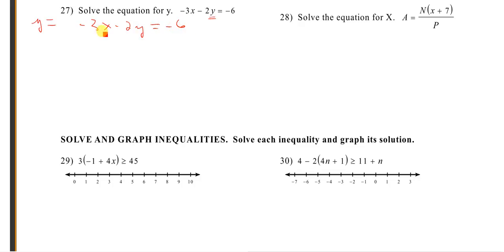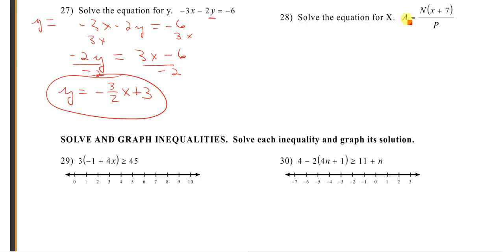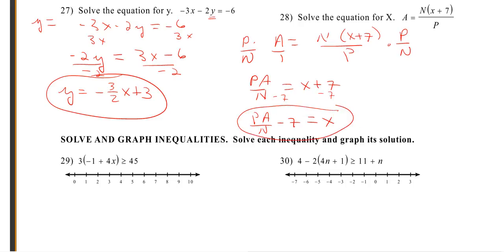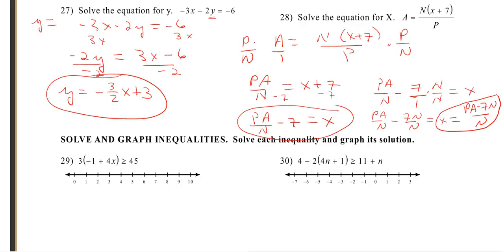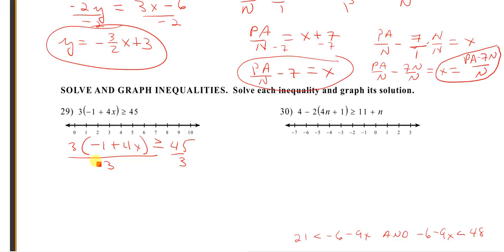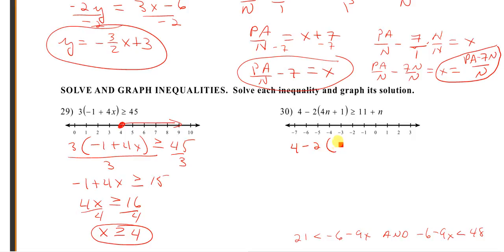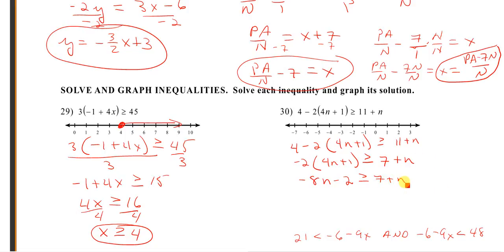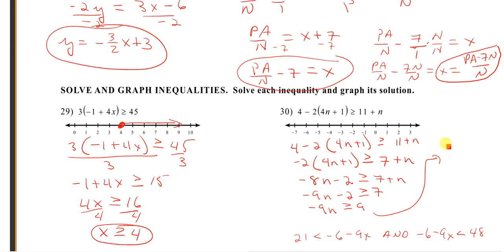Morgan.WSD.Algebra2: Unit 1 Practice Test Probs 27 to 30